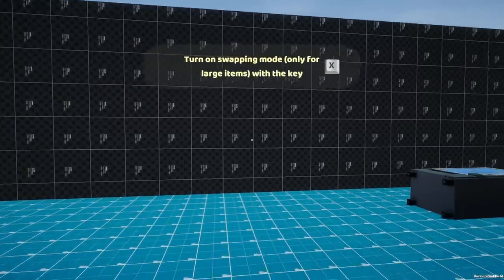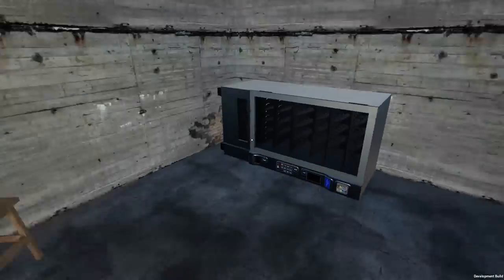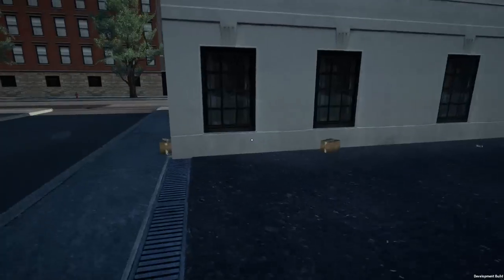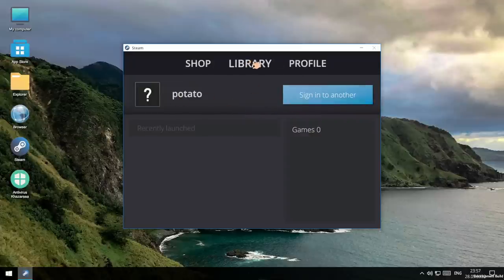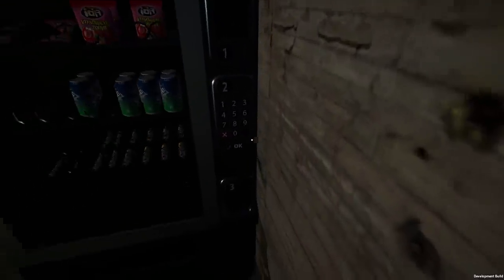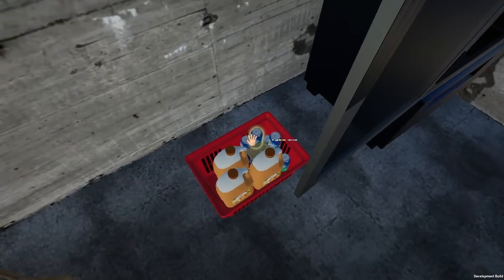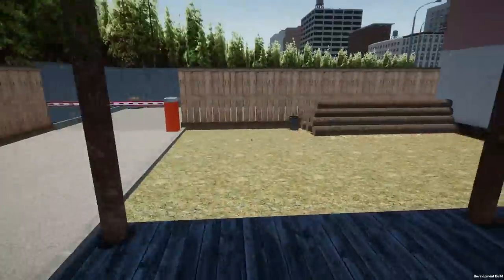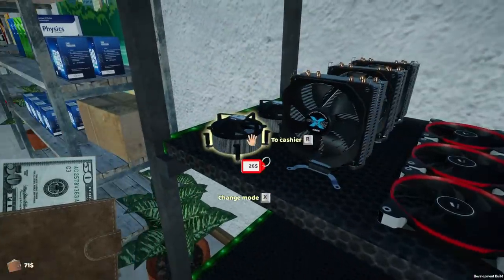Opening Our Own Gaming Club ~ My Gaming Club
In the game My Gaming Club you can feel exactly what it's like to own a gaming club, because realism is one of the main features of the game. Assemble PC, buy furniture, food for your club and for your visitors. This game is not just a gaming club simulator, this game is a real life simulator